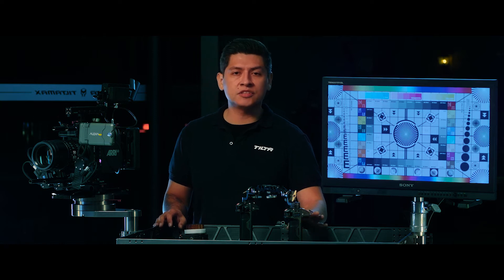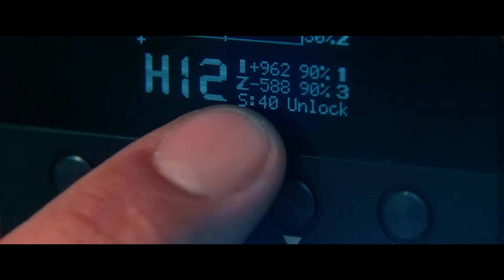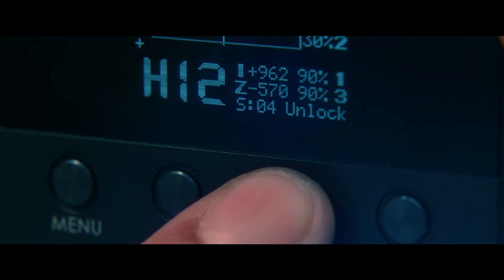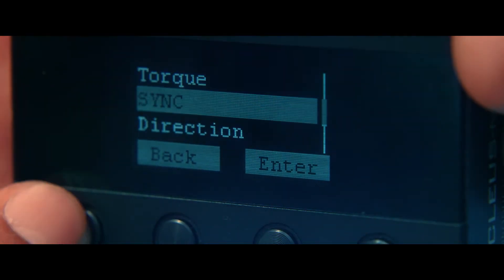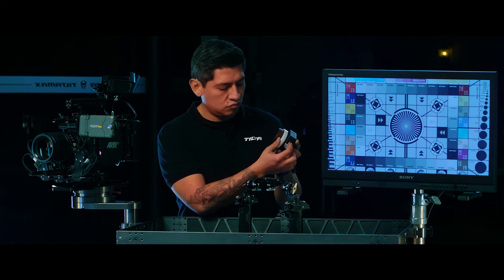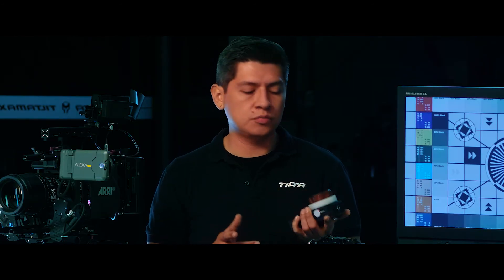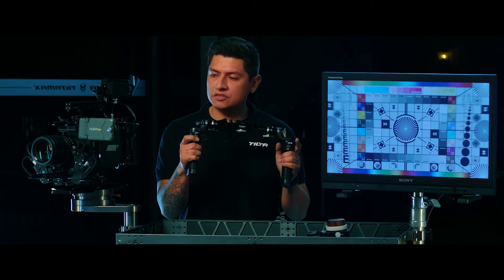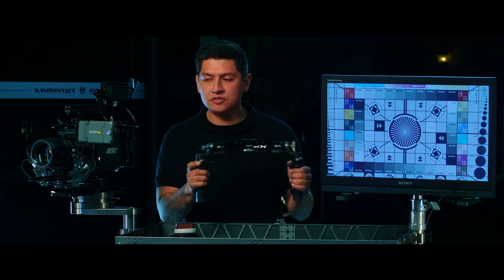Tilta Nucleus-M: Zoom Tricks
Learn all the zip/zap/zoom functions on the Nucleus-M Wireless Lens Control System!